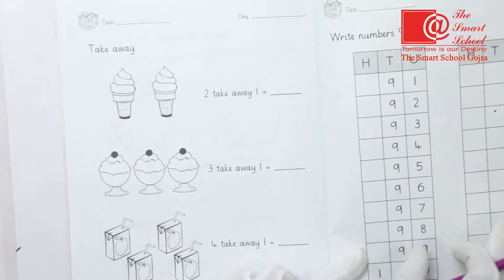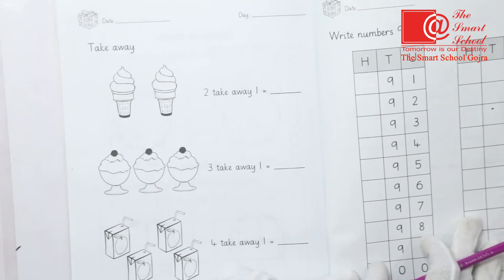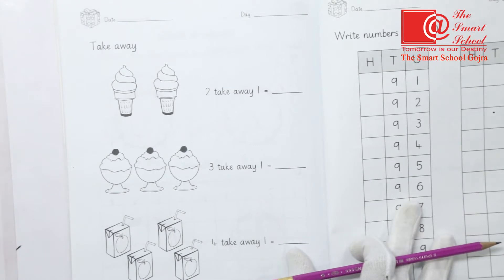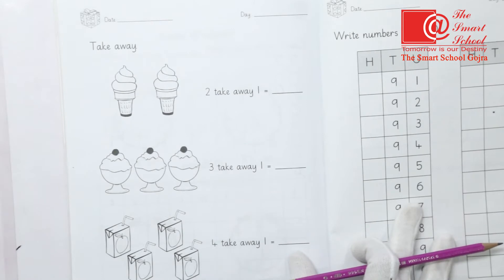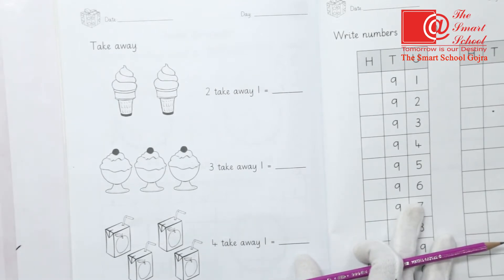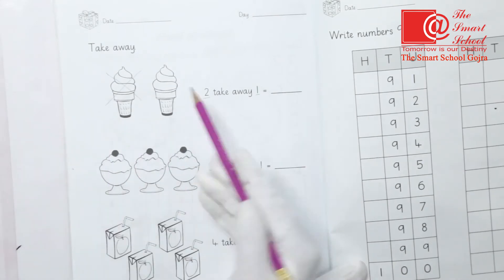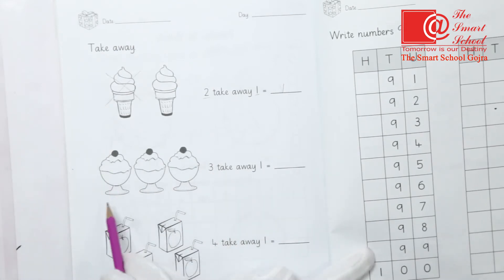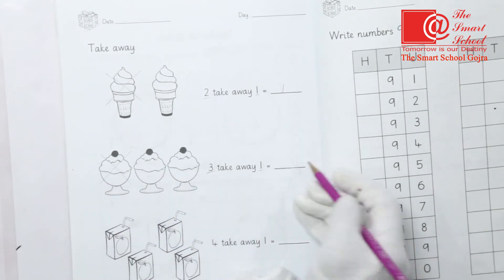Kinder garten Maths Topic Take away.